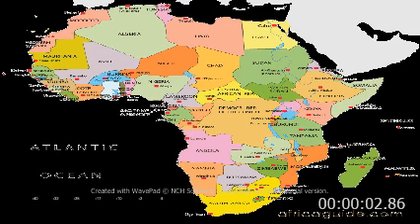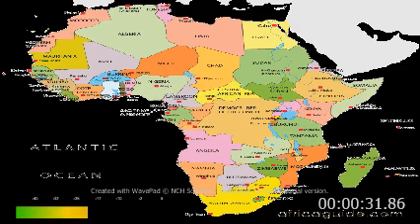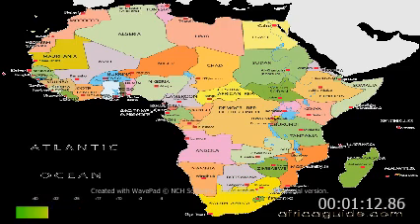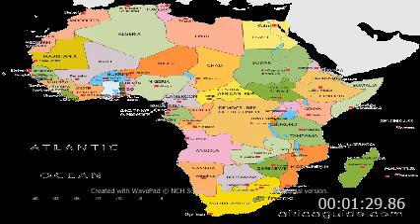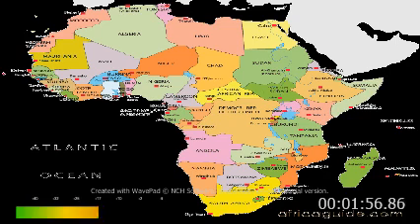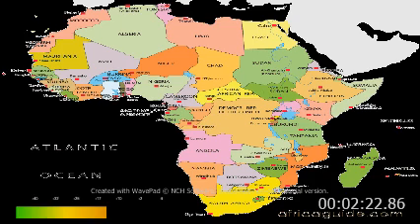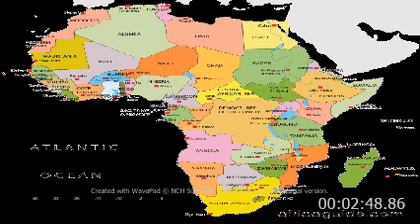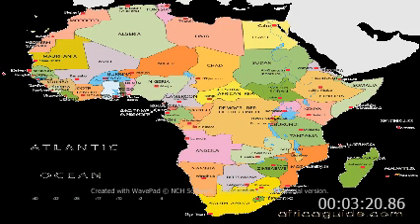ALL AFRICAN COUNTRIES - IBIHUGU BIGIZE UMUGABANE W'AFRICA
ALL 54 AFRICAN COUNTRIES BY NAMES
1.Algeria 2.Angola 3.Benin 4.Botswana 5.Burkina Faso 6.Burundi 7.Cameroon 8.Cape Verde 9.Central African Republic 10.Chad 11.Comoros 12.Congo-Brazzaville 13.Congo-Kinshasa 14.Côte d'Ivoire 15.Djibouti 16.Egypt 17.Equatorial Guinea 18.Eritrea 19.Ethiopia 20.Gabon 21.The Gambia 22.Ghana 23.Guinea 24.Guinea-Bissau 25.Kenya 26.Lesotho 27.Liberia 28.Libya 29.Madagascar 30.Malawi 31.Mali 32.Mauritania 33.Mauritius 34.Morocco 34.Mozambique 35.Namibia 36.Niger 37.Nigeria 38.Réunion 39.Rwanda 40.São Tomé and Príncipe 41.Senegal 42.Seychelles 43.Sierra Leone 44.Somalia 45.South Africa 46.Southern Sudan 47.Sudan 48.Swaziland 49.Tanzania 50.Togo 51.Tunisia 52.Uganda 53.Western Sahara ( SADR) 54.Zambia 55.Zimbabwe.